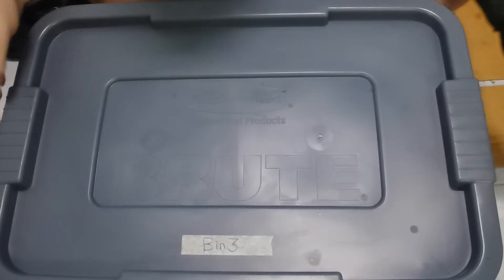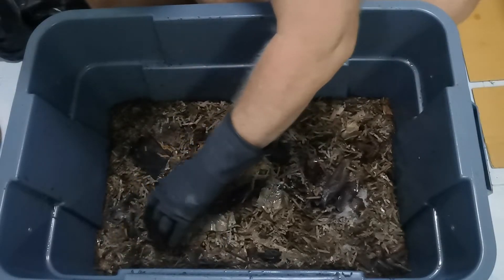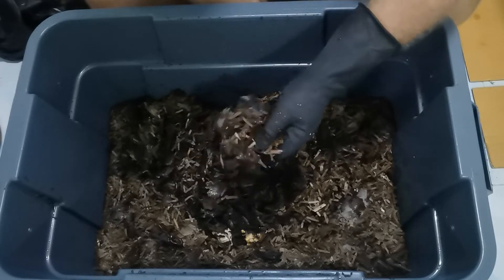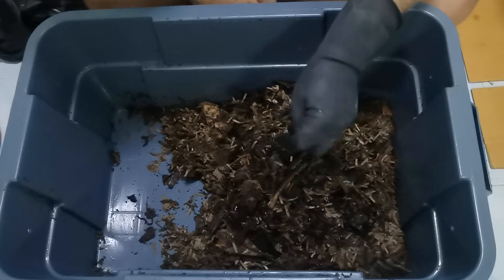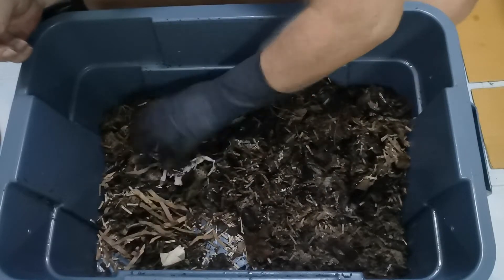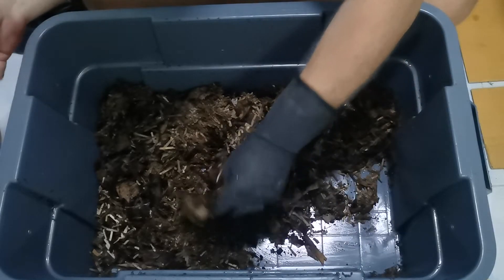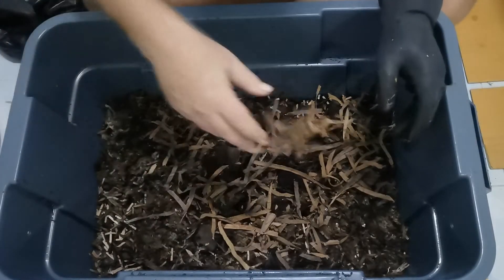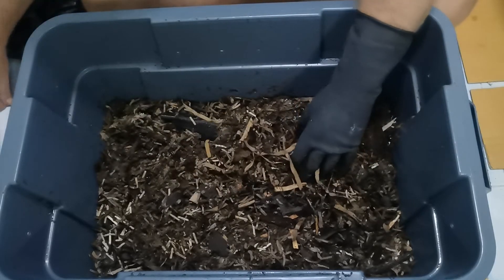Worm Bin Weekends! Week 2 - Bin 3: Managing a wet bin, and checking on the progress.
Things got a little more wet than expected, and evacuations from the bin were ever increasing. I go with more browns to balance things out in the hopes of getting the ANCs to settle in (recorded September 19, 2021).